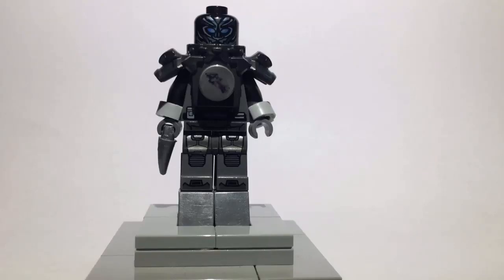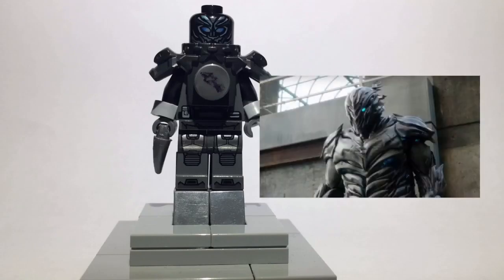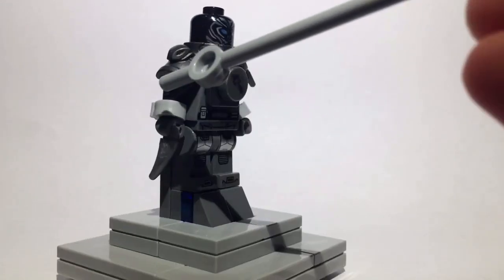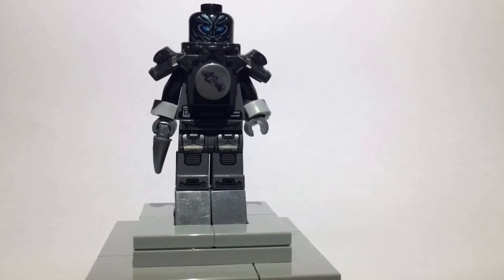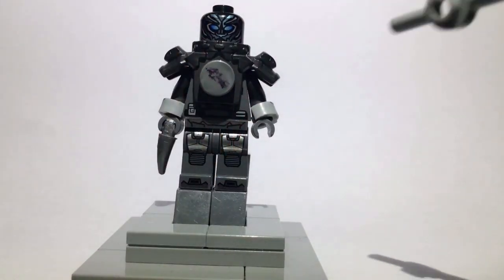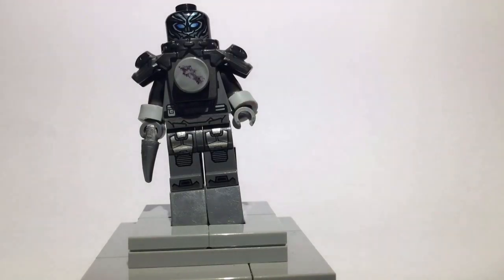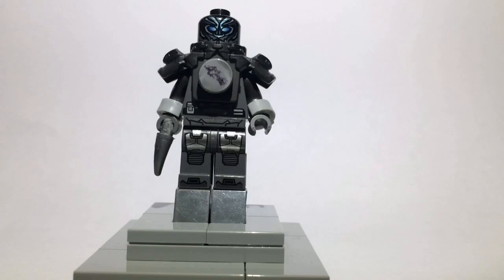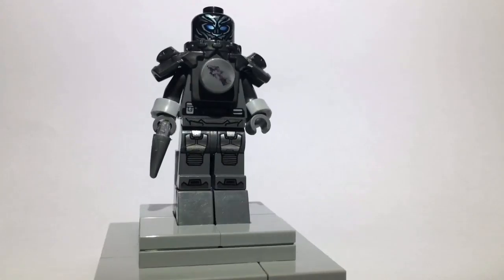How to build Savitar from CW’s the Flash